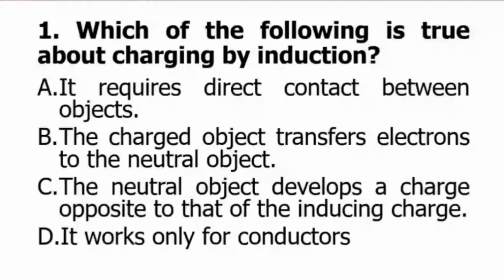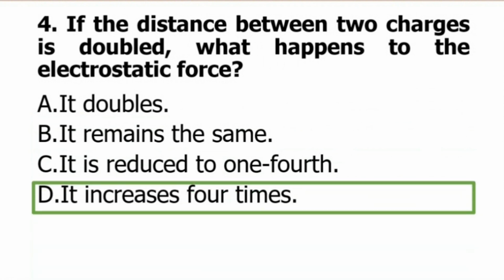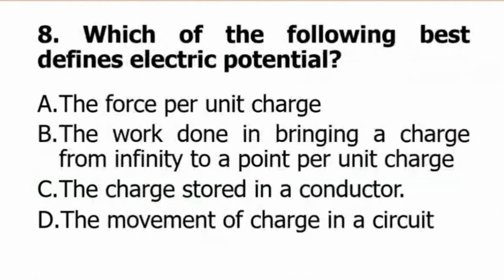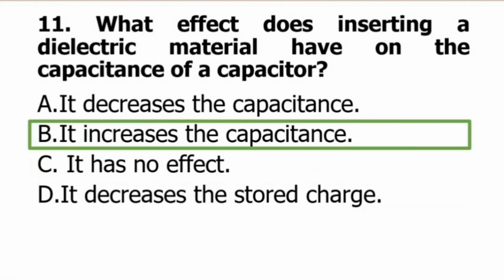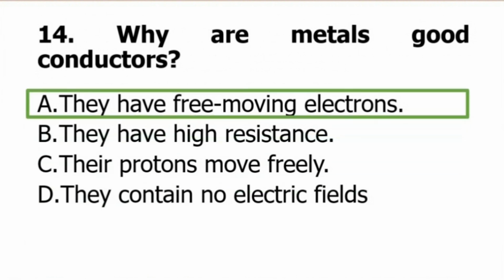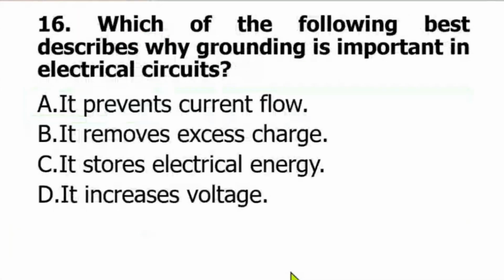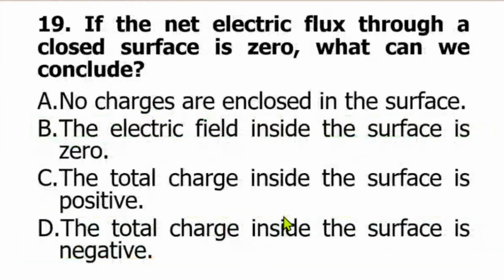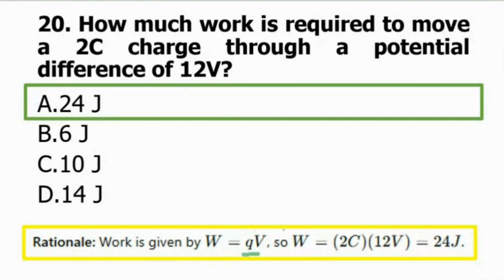20-Items Physics Exam Warm-Up Review